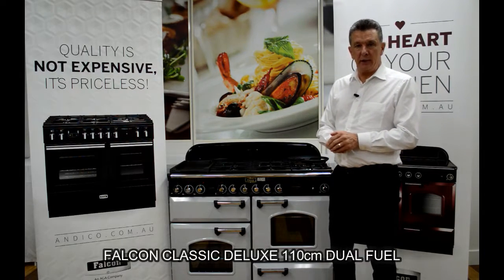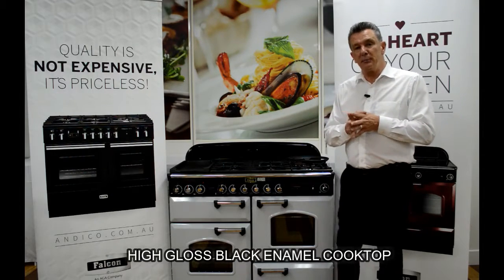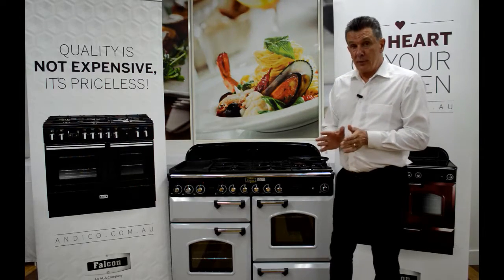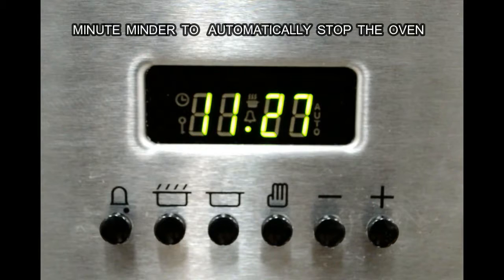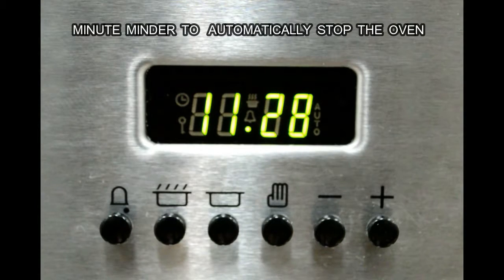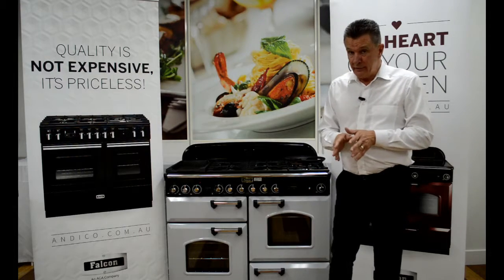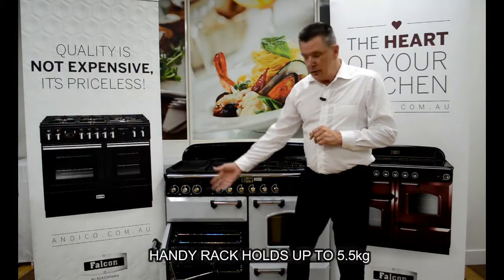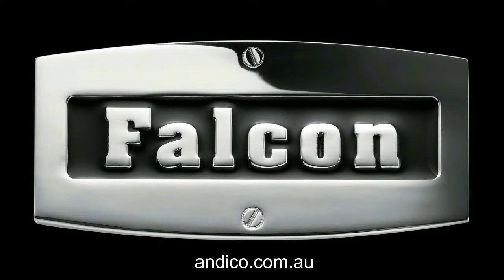FALCON CLASSIC DELUXE 110cm Dual Fuel Range Cooker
Heritage in design with features to suit even a modern kitchen, the Classic Deluxe 110cm range cooker with its designer splashback and high gloss enamel cooktop is a functional investment which any homeowner would be proud to have in their kitchen.

Available in white, cranberry, black, racing green, cream, royal blue, olive green and royal pearl.

Featuring a five burner Gas cooktop with a large wok burner including (removeable) wok ring on the right. While on the left side, a griddle/teppanyaki plate sitting above a two-zone ceramic cooktop which can be used as single or both zones together.

Also boasting a dual circuit grill on telescopic rails, and beneath that a 69litre multi-function oven featuring a Handyrack. On the right there is a 69litre fan-forced oven.

The Falcon Classic Deluxe 110cm range cooker is such a delight to cook with, as well as easy on the eye.

This video highlights just some of the features that make cooking with a Falcon a unique experience.